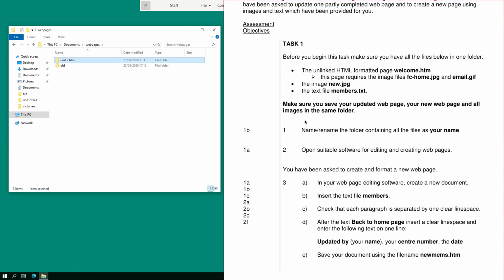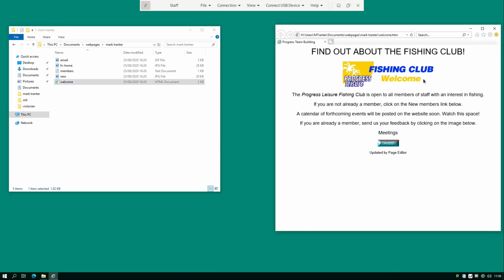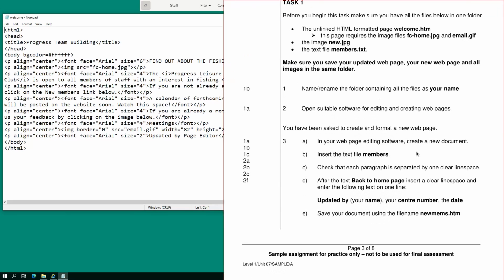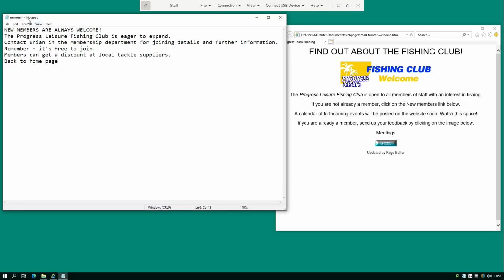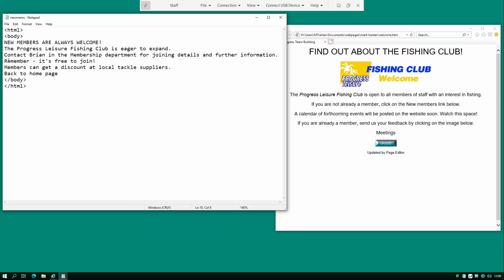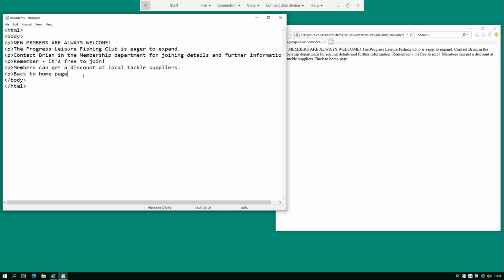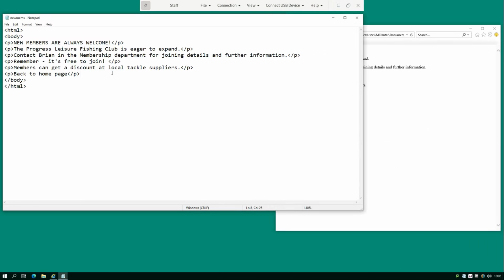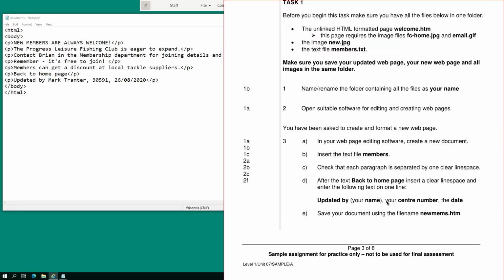L1Web 1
A walkthrough of the first part of the Level 1 OCR "Skills for IT Users" qualification on creating web-pages.